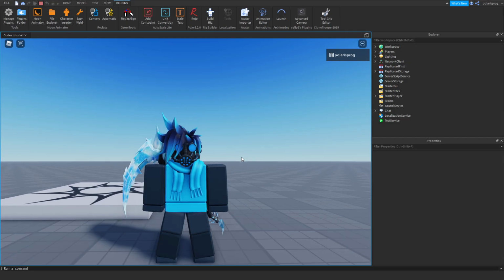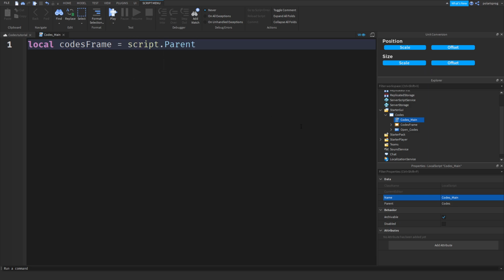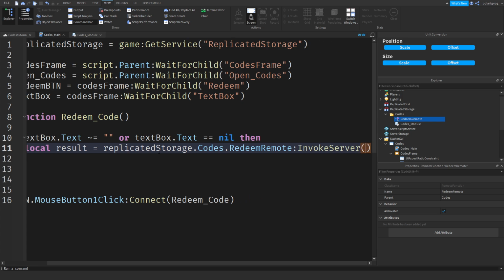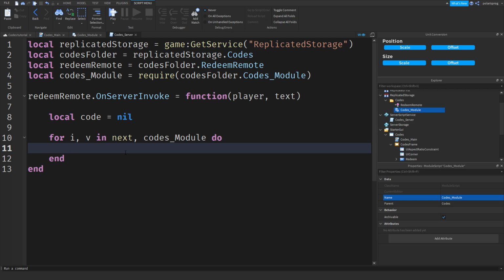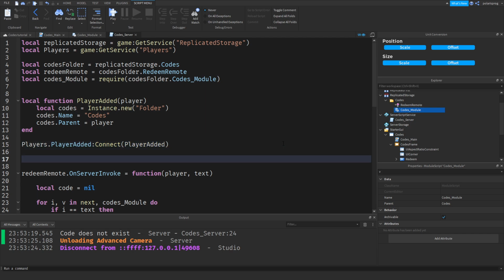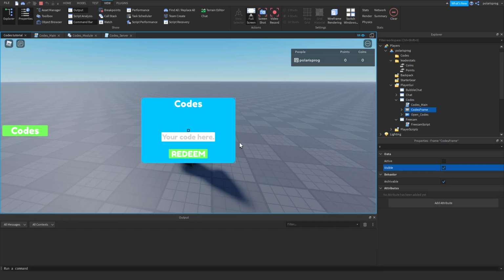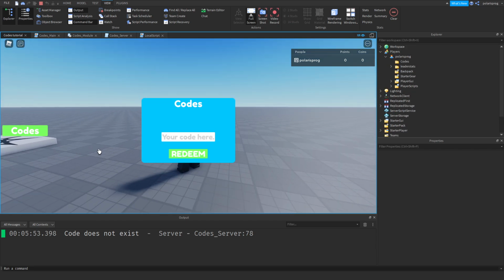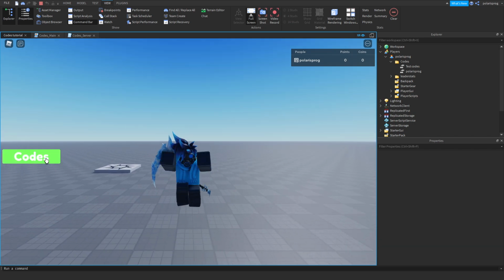How to script a code redeeming system in Roblox studio 2021!